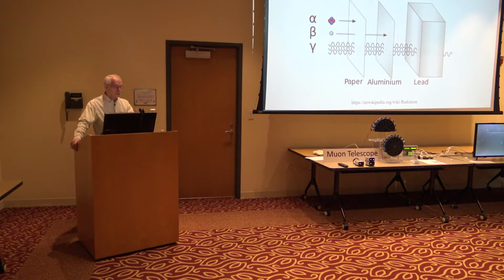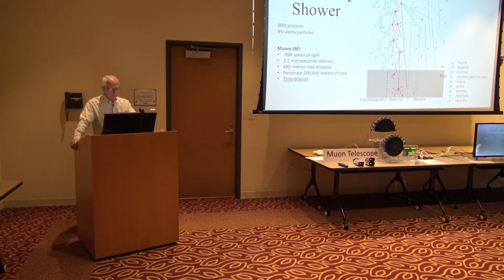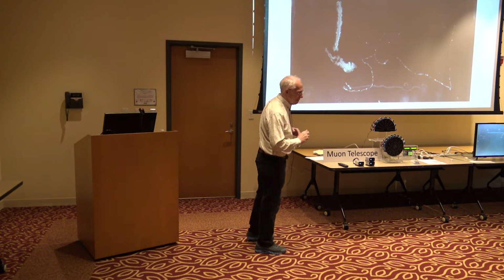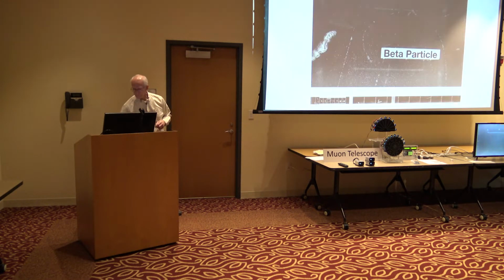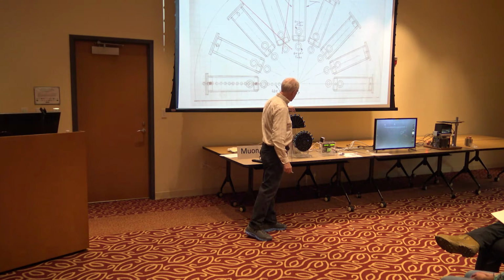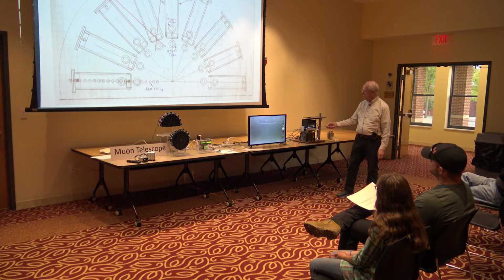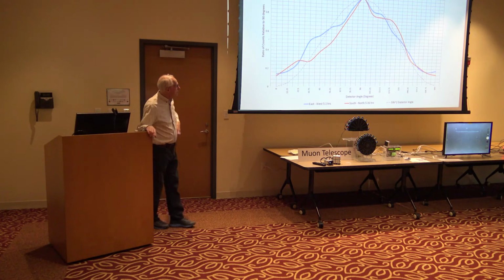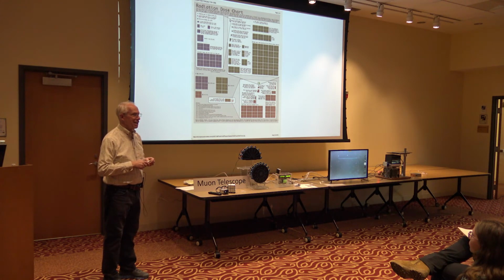Chasing the Elusive Muon and Construction of a Muon Telescope | Maker - Presented by Elliott Liggett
Retired engineer and a regular Maker Faire participant, Elliott Ligget, will exhibit a muon telescope at the Wooster Branch of the Wayne County Public library. The muon telescope enables people to observe the occurrence and direction of muons.  A muon is a subatomic particle that is similar to the electron but 207 times heavier.  Mr. Liggett, a member of the Schantz Makerspace, will also demonstrate a cloud chamber.  The cloud chamber method was invented by C.T.R. Wilson to prove the Compton effect.  Dr. Arthur Compton was from Wooster and went to the College of Wooster for his ungraduated degree.  Dr. Compton shared the 1927 Noble Prize with C.T.R. Wilson.